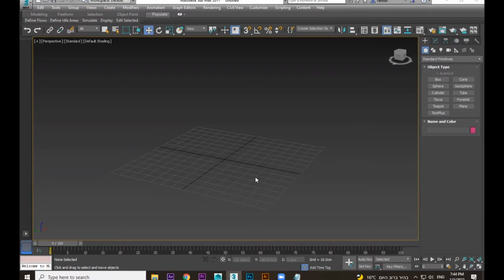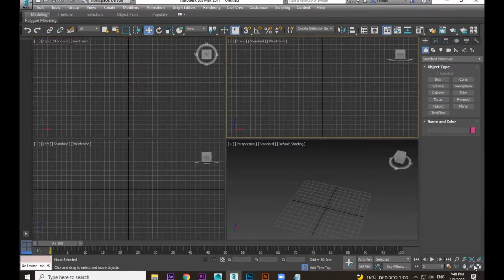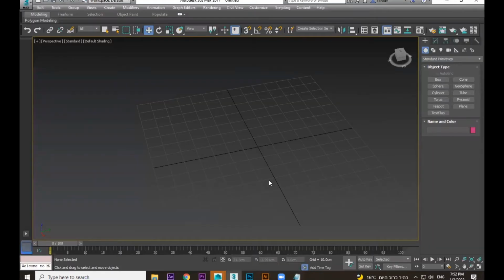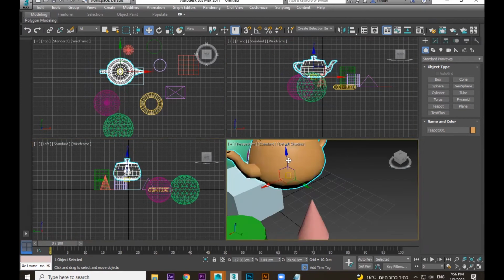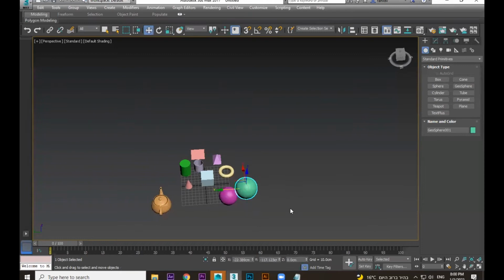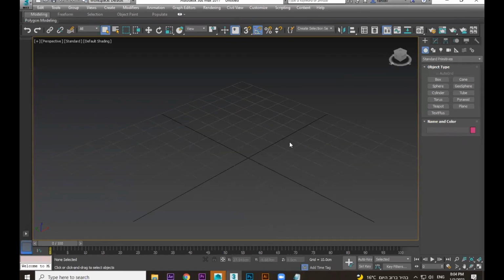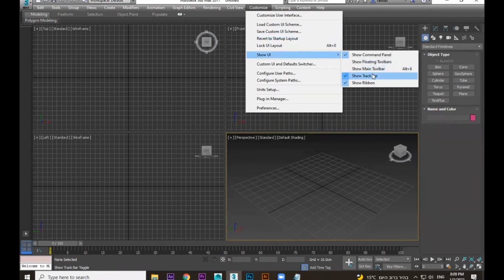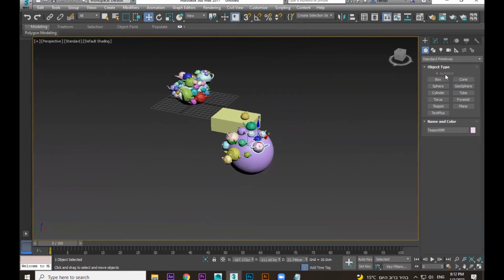3dsmax Tutorial-Beginners Guide-1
3dsmax Tutorial-Beginners Guide-1
3DS Max Basic tutorial video explaining about interface of 3d Max
Basic of 3D
Primitives in 3dsmax
How to control viewport
Important Shortcut s